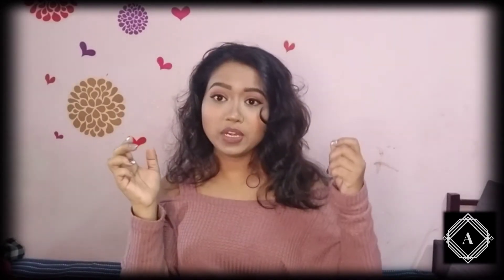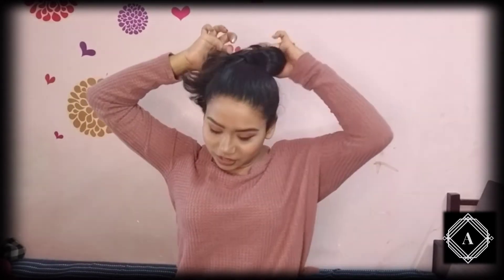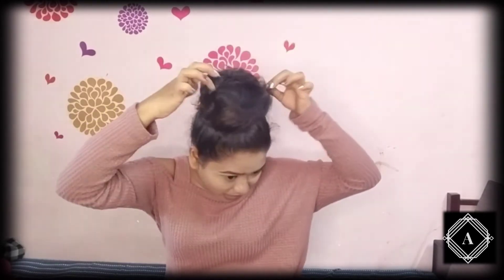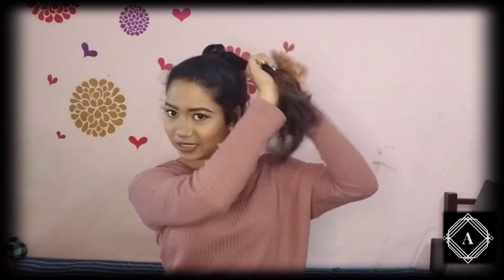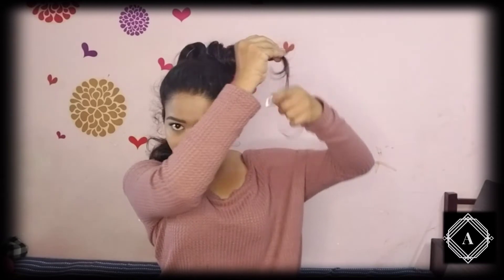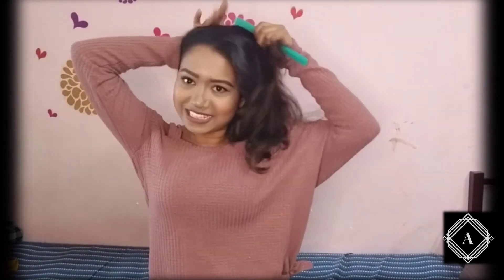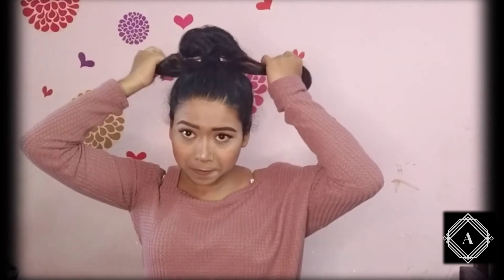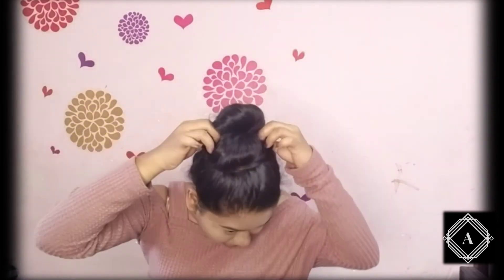3 Messy Buns | Different Ways To Hairdo For Bignners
Hey guys! This time, I have created very simple and easy, Bignners friendly hairdos. These hairdos can be worn out for college, office and casual meets. These are the lazy buns which takes less than 2mins or so. I hope you guys liked this video and found it useful